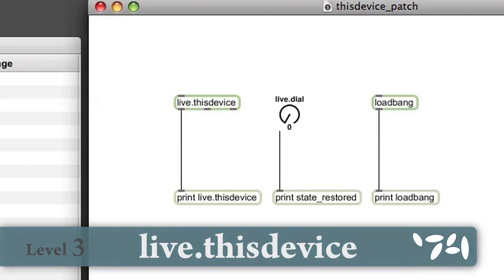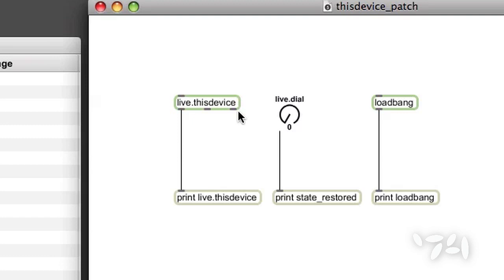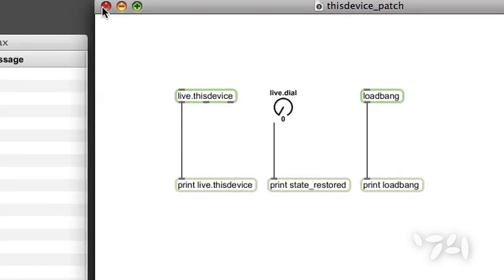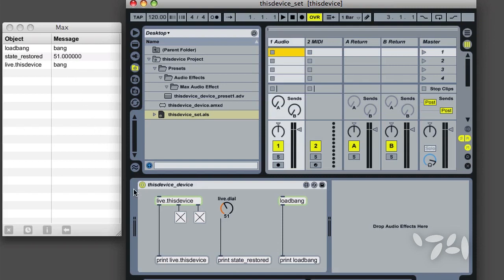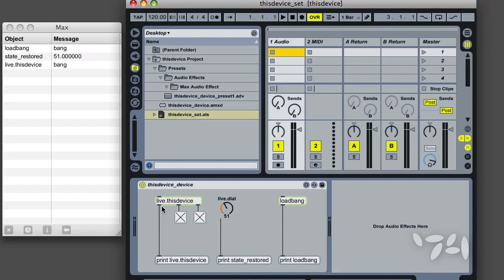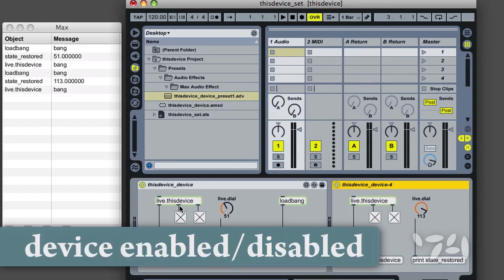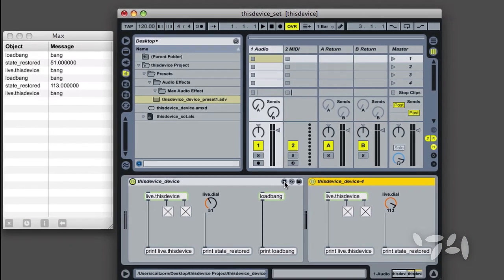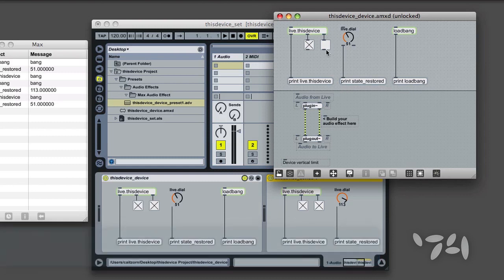Cycling74 Max for Live Tutorials: live.thisdevice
Beginning with Max 5.1.8 and Live 8.2.2, the object live.thisdevice provides useful information about your Max for Live device's state.